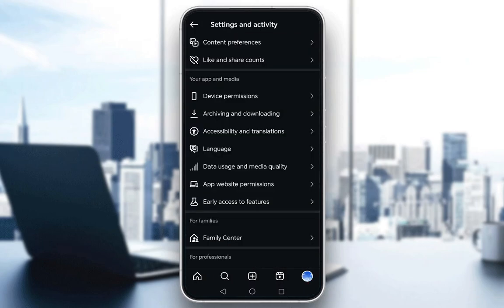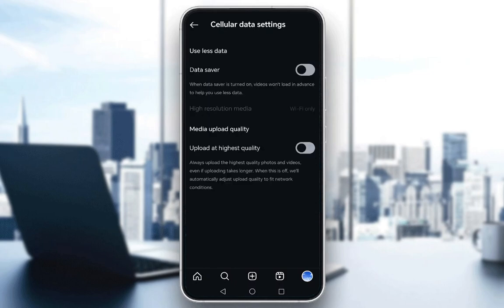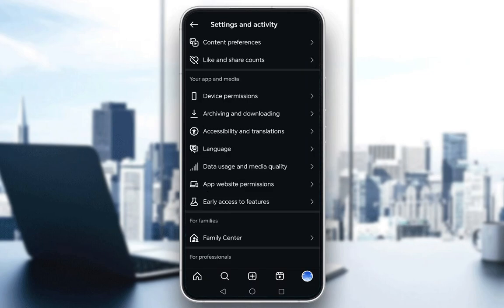How To Fix Instagram Reels Not Loading Tutorial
Today we talk about fix instagram reels not loading,instagram reels problem fix,instagram reels not working,instagram reels problem solved,instagram reels not showing